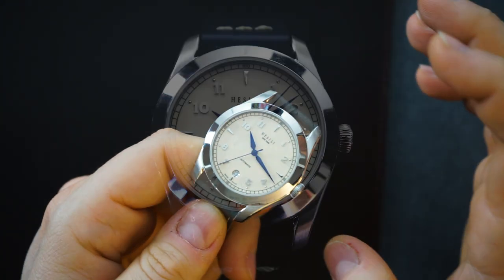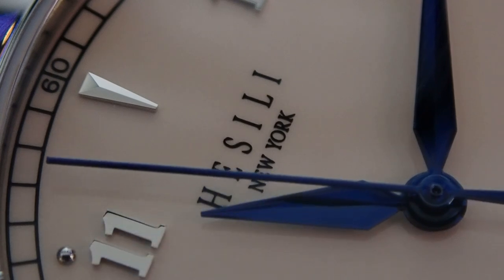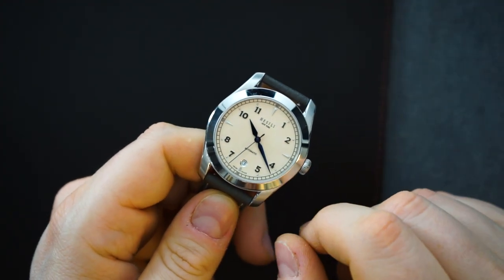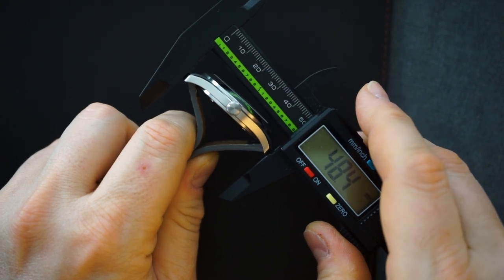Hesili New York Series One - Swiss Made Automatic Dress Watch with 14 layers of AR Coating!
Visit WatchChrisBlog.com